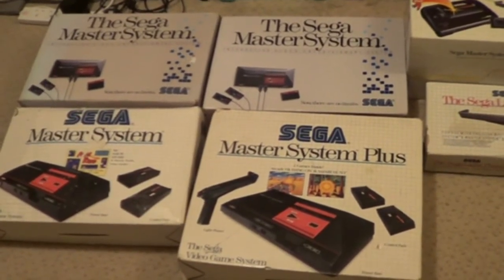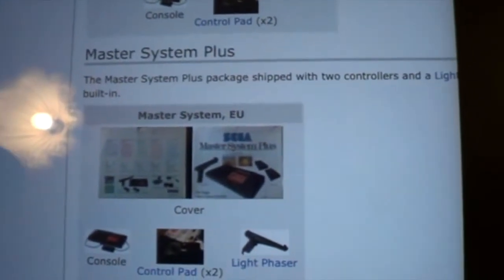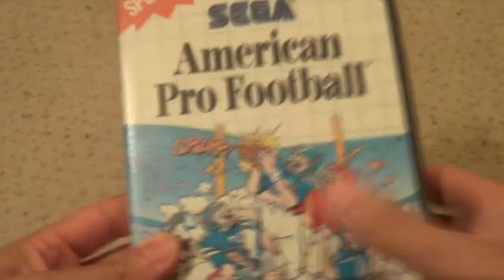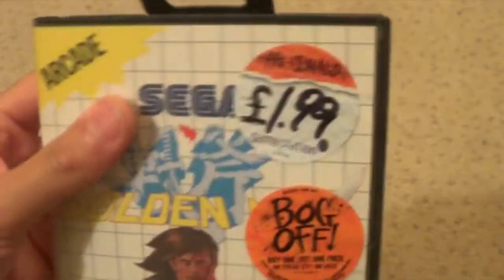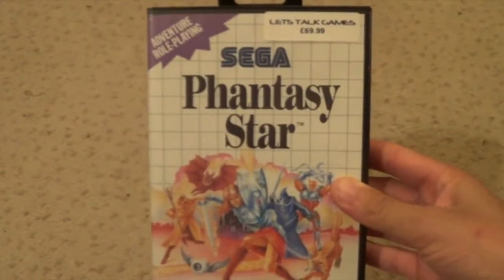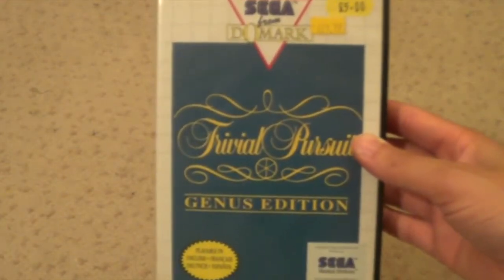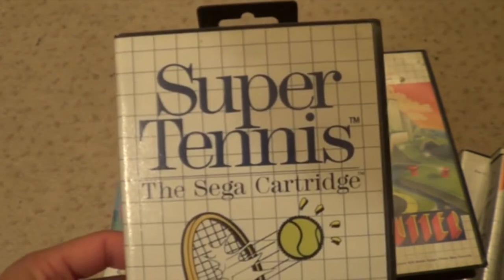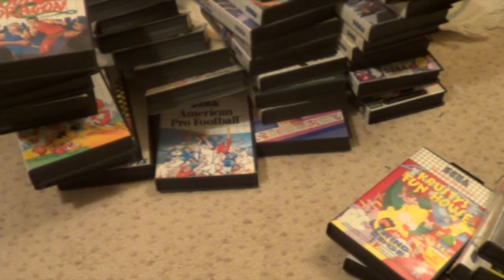sega master system collection video RICHKINGRETRO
heres my new gaming collection video

MESSAGE ME IF YOU WANNA TRADE OR SELL